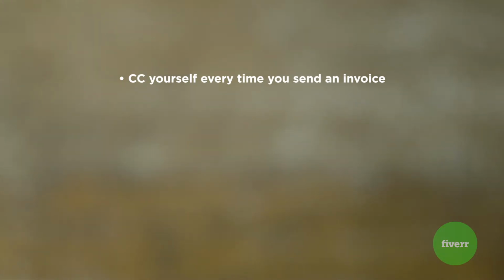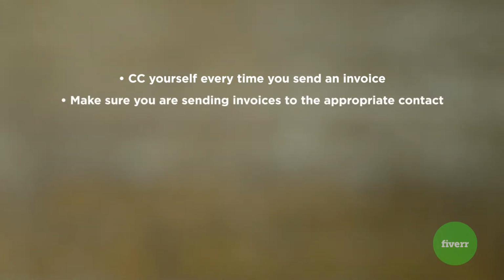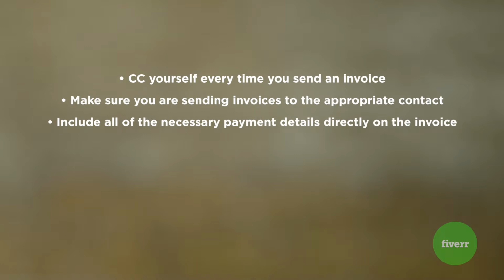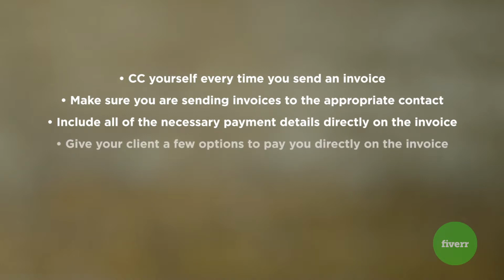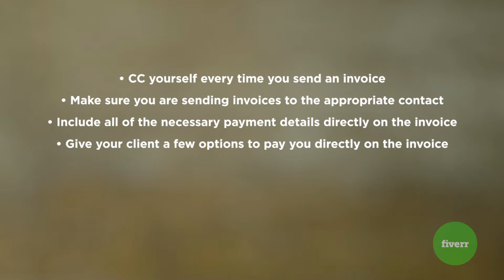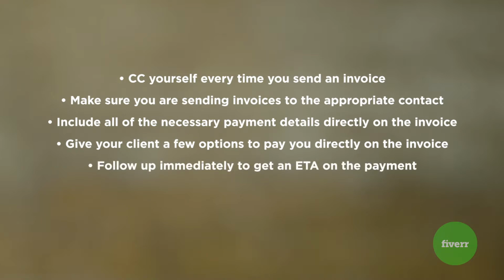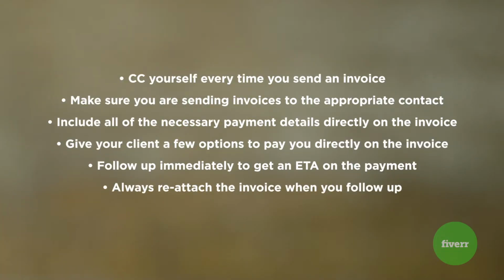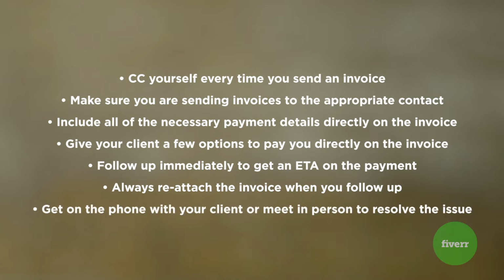Invoicing and Getting Paid Quickly | Fiverr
Invoicing can get tricky if you have a mix of clients, some tied to projects and others to monthly retainers. You might also find yourself on different payment cycles, creating confusion around whether or not you sent that invoice, and when you should be expecting payment.

Fiverr is one of the world's largest marketplaces for creative and digital services, including graphic design, copywriting, voiceovers, and music and film editing.